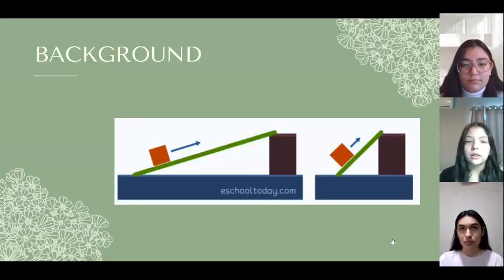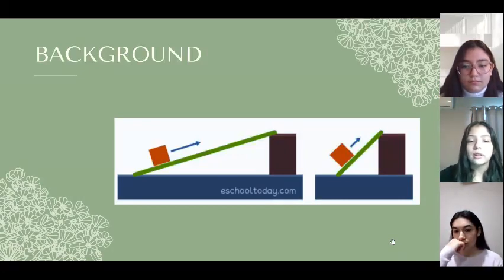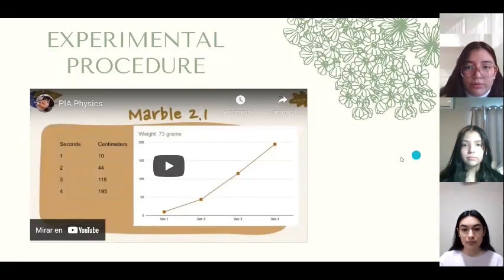PIA_Team 1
PIA LME_Team 1